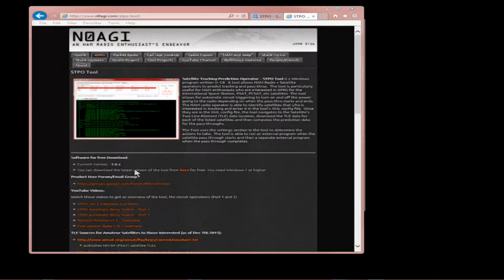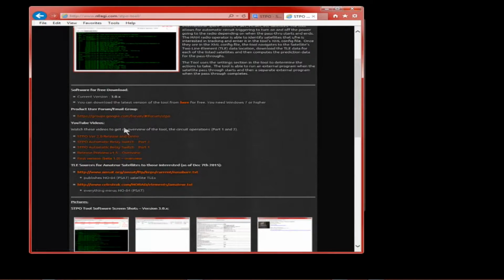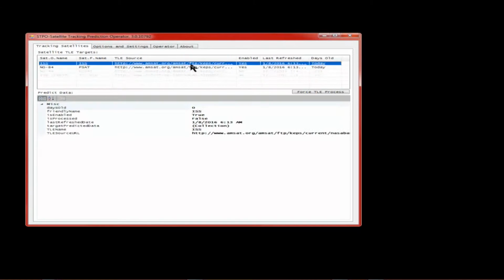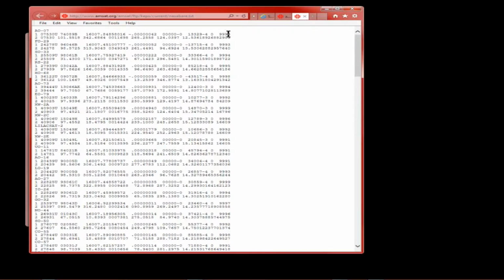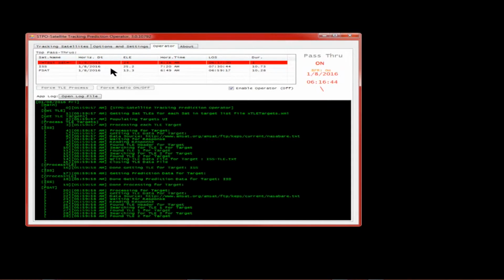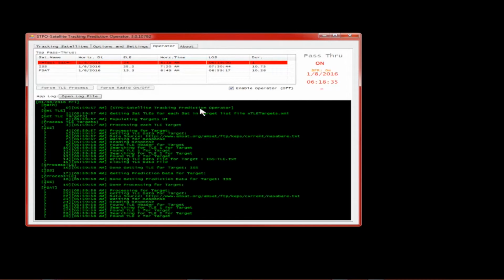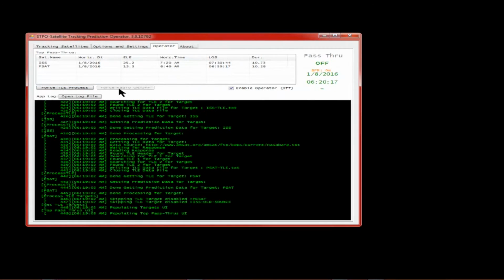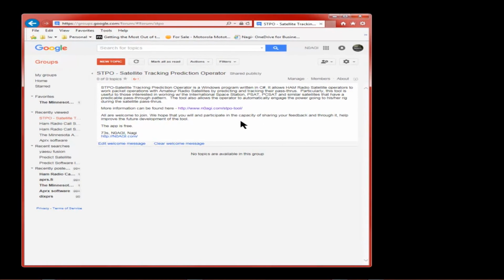N0AGI - STPO VER 3 - RELEASE OVERVIEW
This is a quick overview of the STPO Ver 3.0 release.  for more information.

73s, Thanks
N0AGI